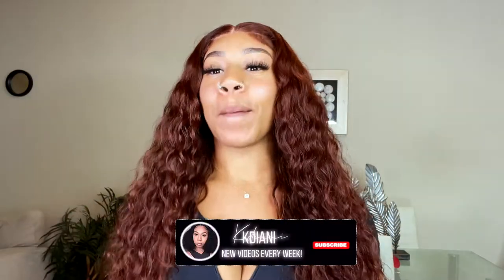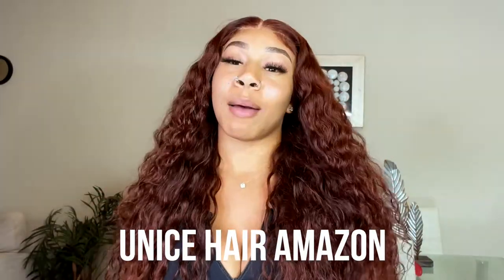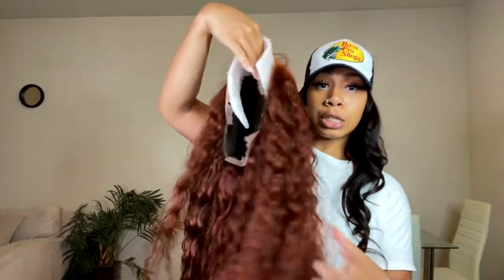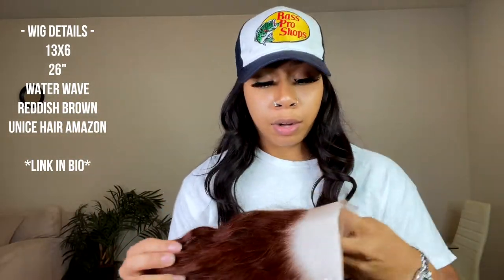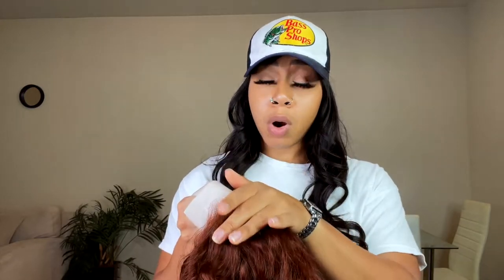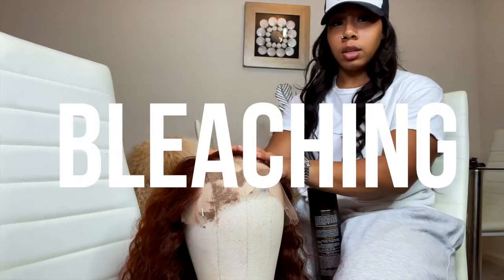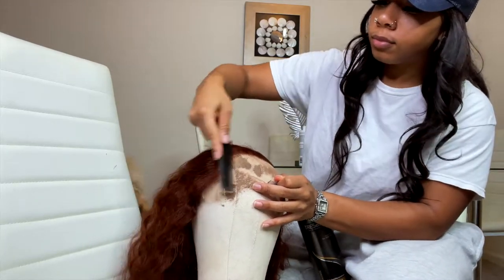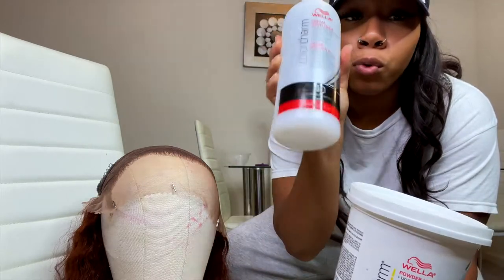START to FINISH 13x4 Ginger Water Wave Wig Ft. UNICE Amazon Hair| KDiani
ame wig in video Reddish Brown13x4 Lace Front Wig 20inch: ➤
Prime day big deals  July.12-July.13
▬▬▬▬▬▬▬▬▬♛UNice Hot Selling Hair♛ ▬▬▬▬▬▬▬▬▬ ● Hot selling New arrival wigs: ➤
Hot selling lace front highlights wig:➤
Hot selling hd lace closure wig:➤
Hot selling 13x4 lace front wig:➤
Hot selling Glueless wigs:➤

📍| Location: Atlanta, Ga
Sign Up Through My Link & Get 30 Days FREE! - AMAZING For YouTubers!
The Lighting I Use In All My Videos. Great For Youtuber or Anthing Beauty Related
My Fav Product For Laying My Edges
Leave-In Conditioner
My Fav Place To INVEST My Coins. Get Yours Sis. Use My Link & Grab One FREE Stock
Ya Girl Likes To Travel. AIRBNB Is My Go To For Finding A Place To Stay. $35 Off Your First Stay On Me